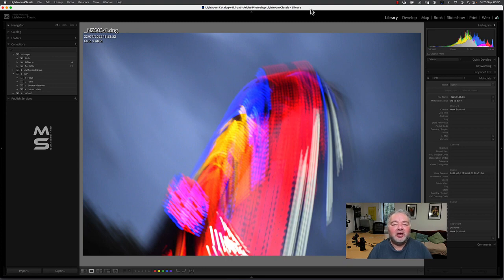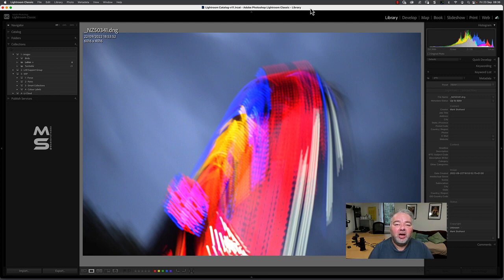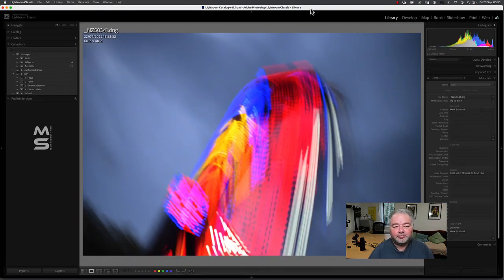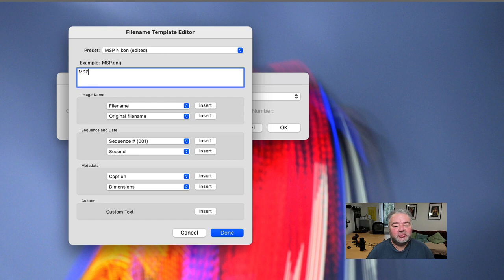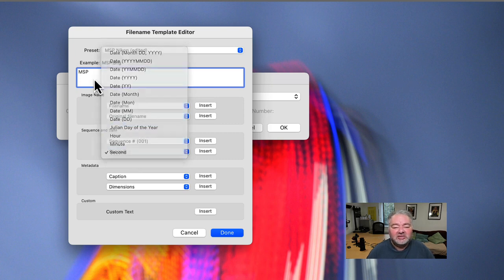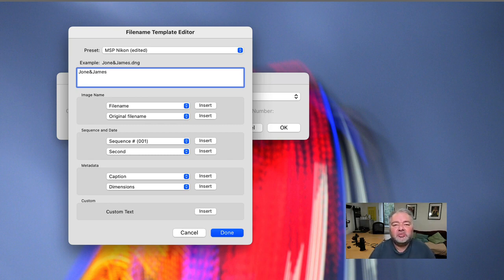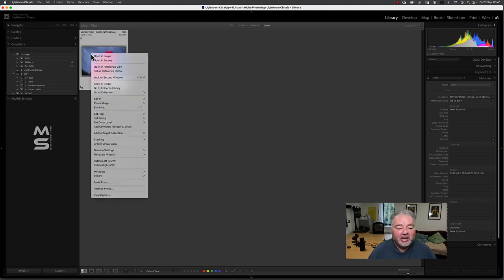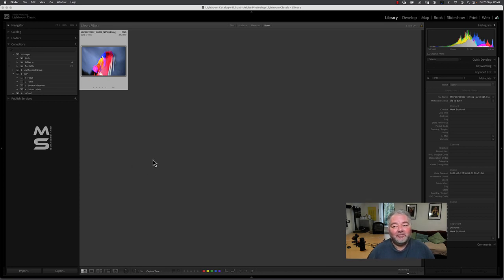Lightroom Classic Renaming your images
Why should we and how to rename your image file names in Lightroom Classic.